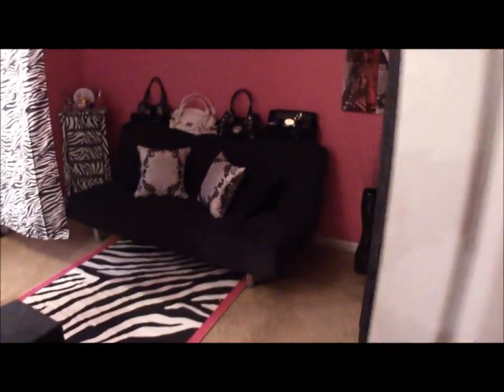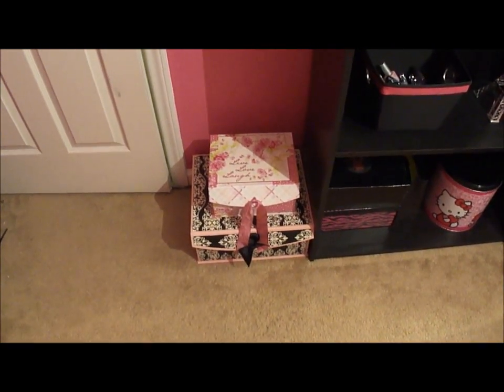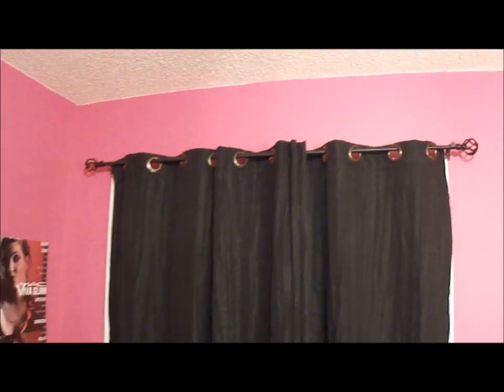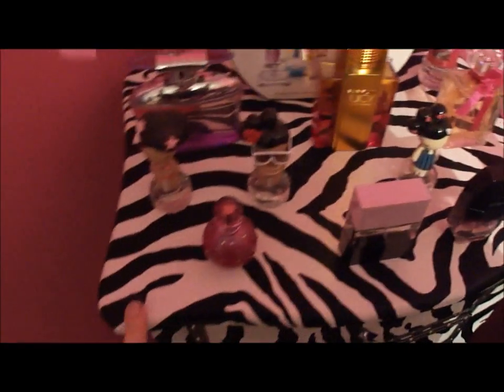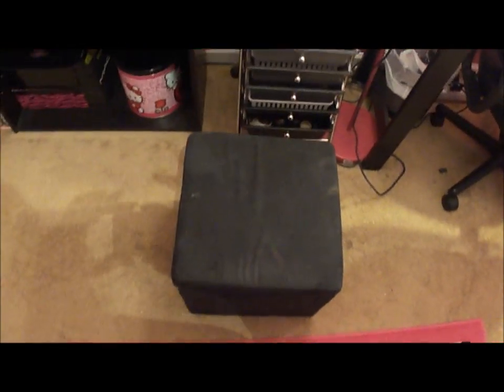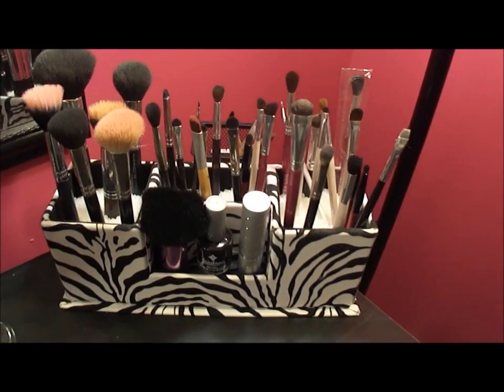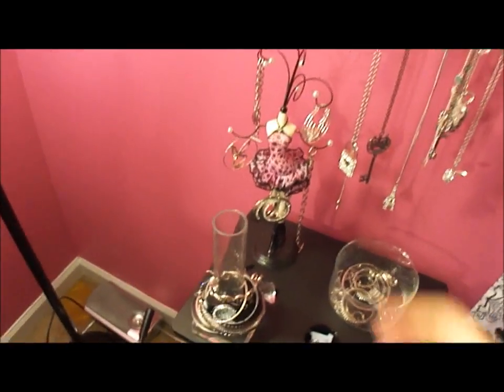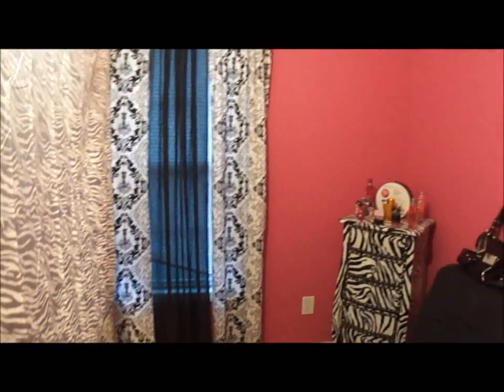ROOM TOUR PINK & ZEBRA ECT (live)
I DONT ACTUALLY SLEEP IN HERE IN MY PLAY ROOM LOL I GOT MY OWN NORMAL BEDROOM AN MASTER BATH I DID IT IN GREY BLACK AN WHITE IT LOOKS MORE LIKE A FANCY TYPE ROOM NOT LIKE THE HOT PINK PLAY ROOM LOL THANKS FOR WATCHING GUYS LUV U!